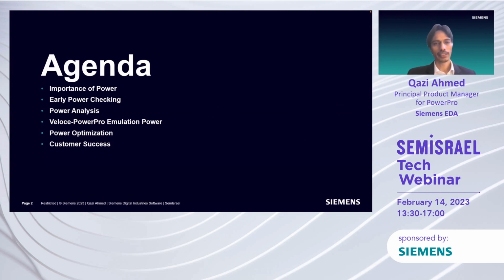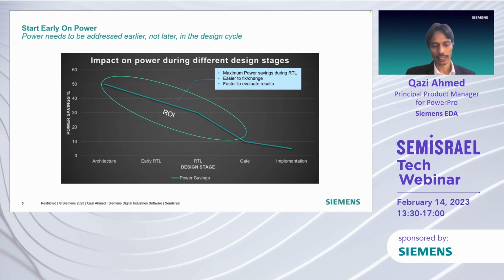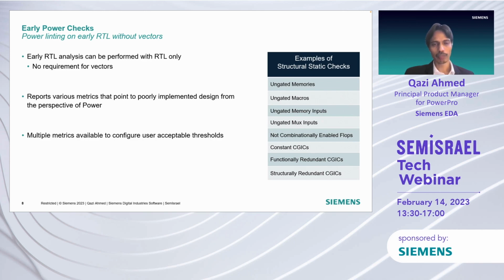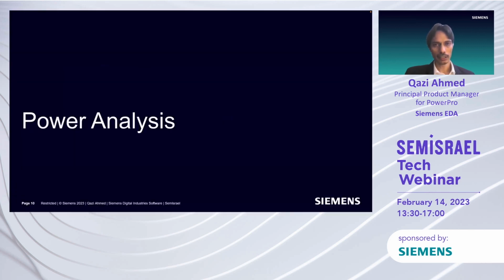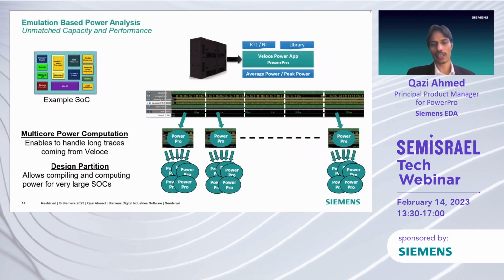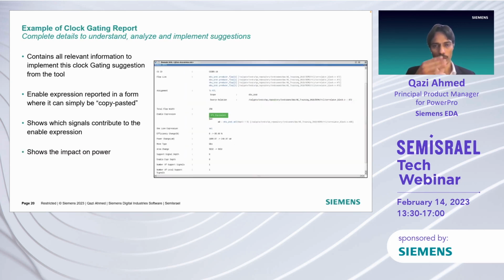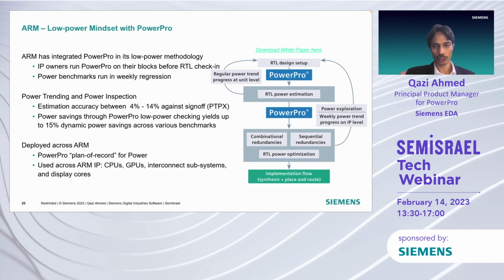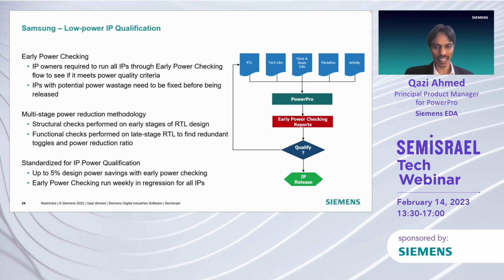An Effective Path to Low-Power Design, by Qazi Ahmed, Principal Product Manager, Siemens EDA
The demand for green and energy efficient products is increasing but getting there has never been easy. In this session, we will look at how to design low-power, IPs/SOCs by including low-power techniques in your design flows and tracking power throughout the RTL development cycle to realize energy efficient designs. PowerPro’s low-power design methodology has been effectively used by Arm, Samsung, Cisco, and many others.

BIO:
Qazi is the Principal Product Manager for PowerPro low-power platform at Siemens EDA. He has over 17 years of experience spanning across ASIC/FPGA design and EDA.

Power Analysis & Optimization    |    Power Resources    |    Power Training